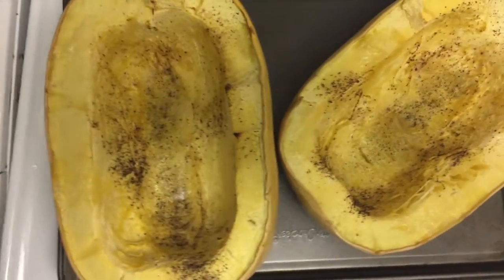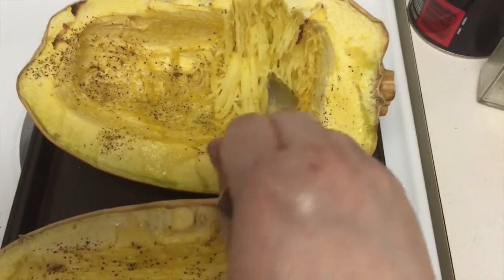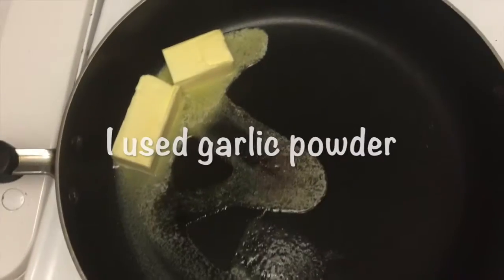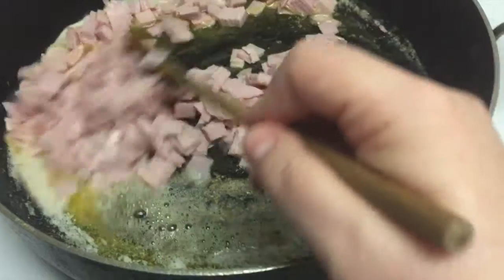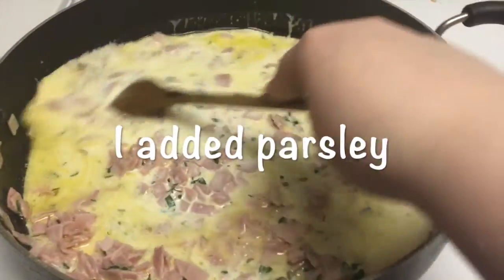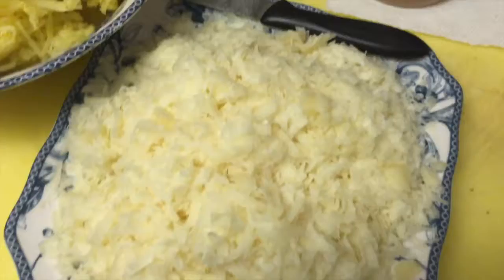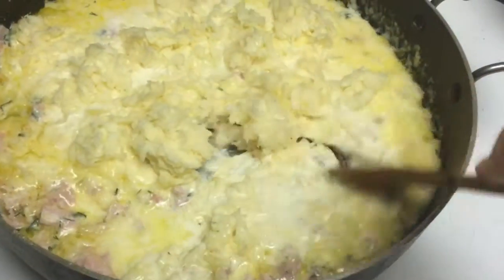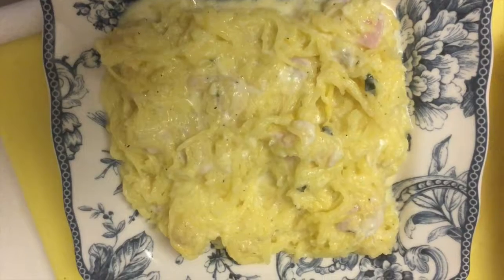OVERLY EMOTIONAL COOKING - SPAGHETTI SQUASH ALFREDO // ELENIVTV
OVERLY EMOTIONAL COOKING - SPAGHETTI SQUASH ALFREDO!!!
I'm jumping right back in every Friday with Overly Emotional Cooking!
Would you try this yumminess?

My insanity is also here so please Like & Follow!
Periscope: elenivtv